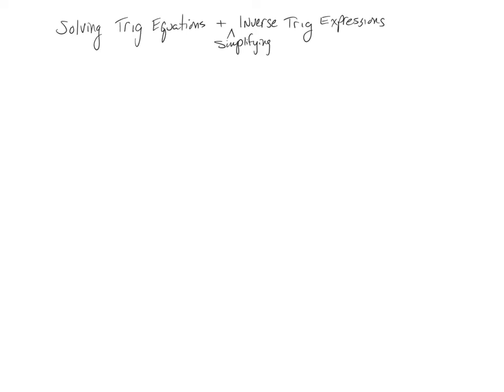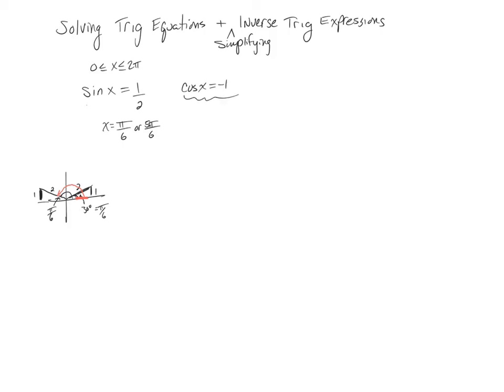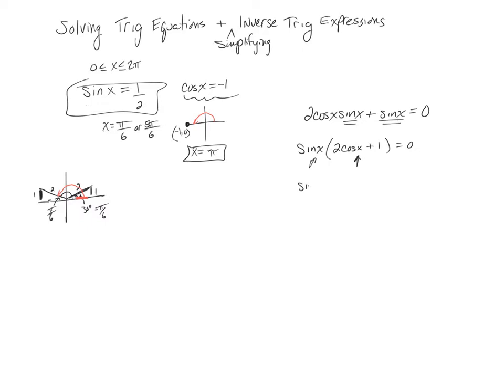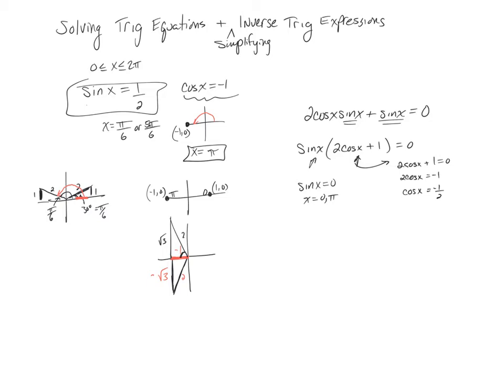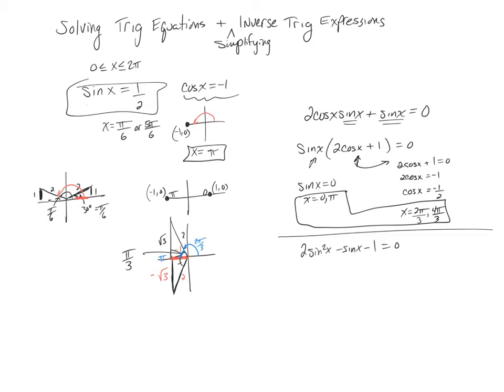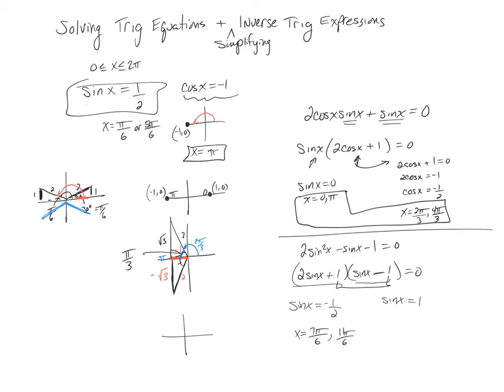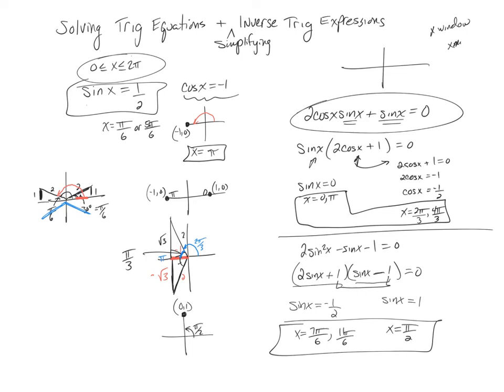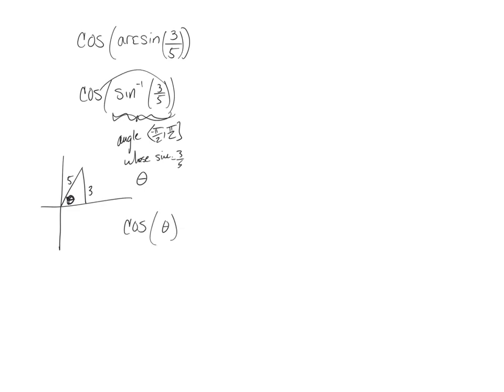Solving Trig Equations